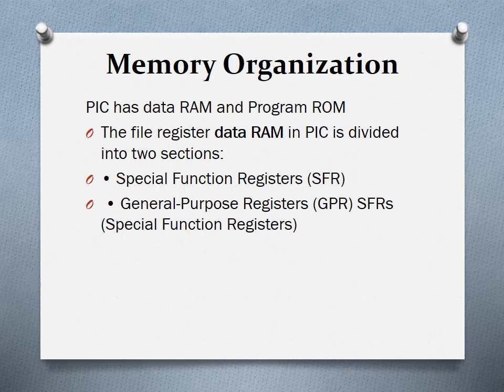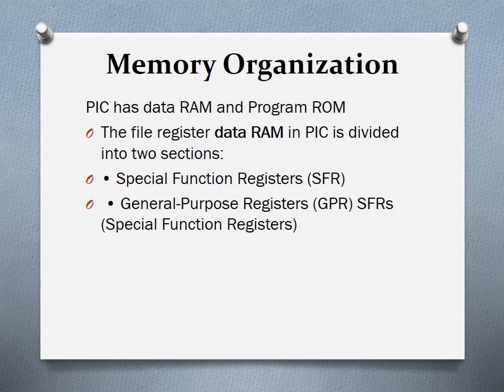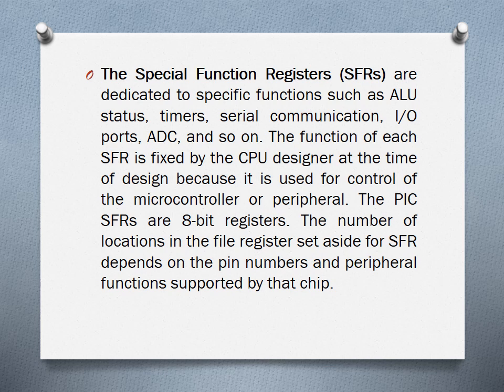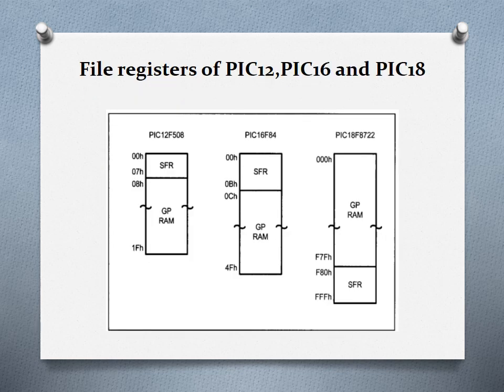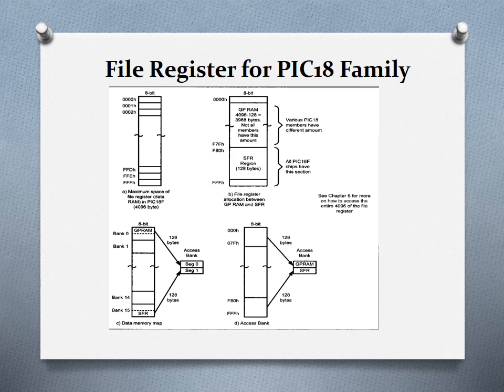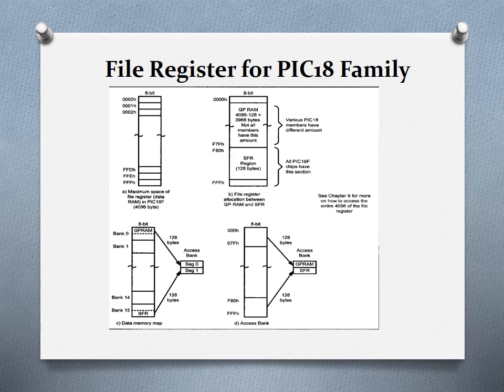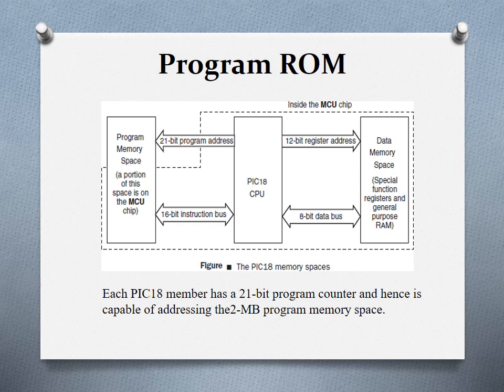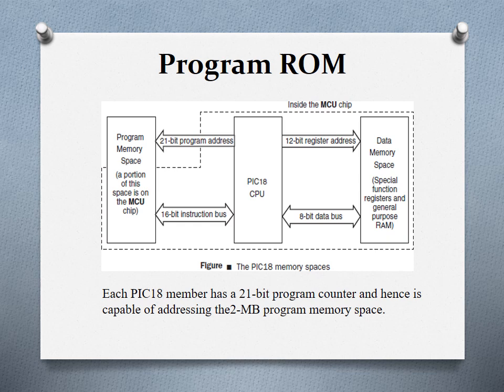Memory organisation - PIC 18